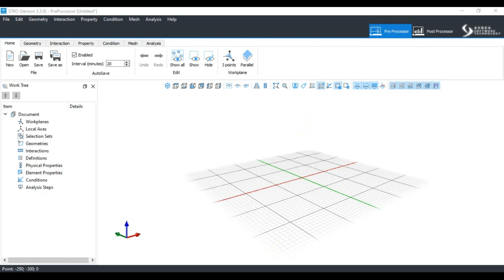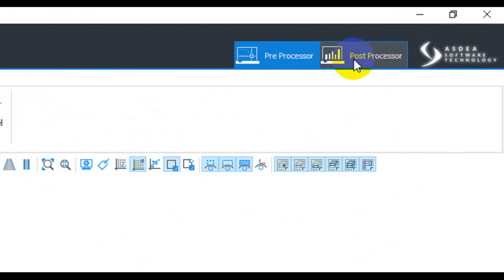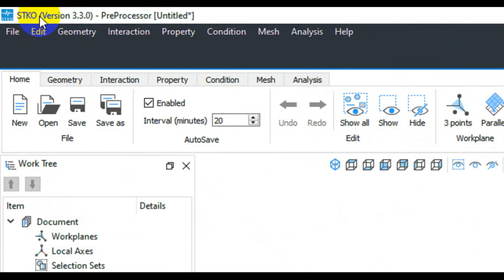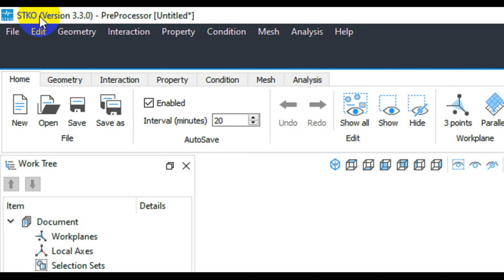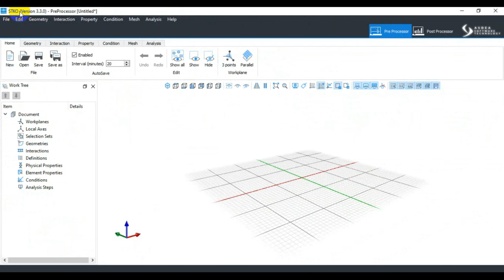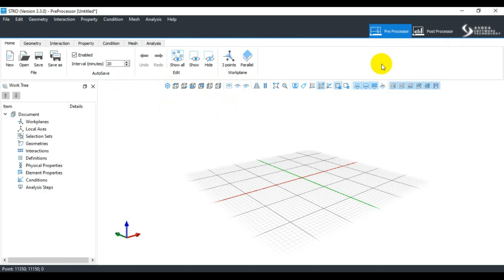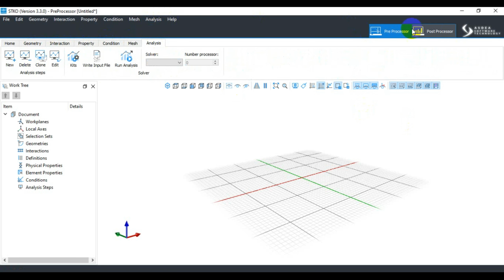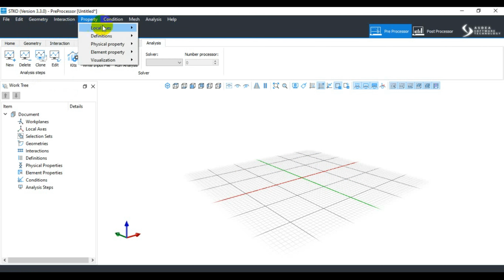Lecture 2 | System Requirements for STKO